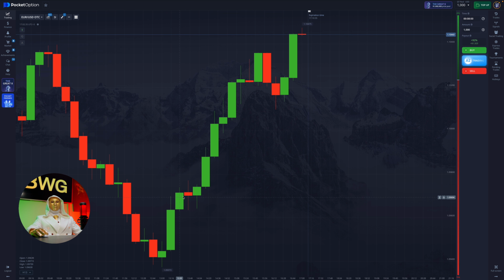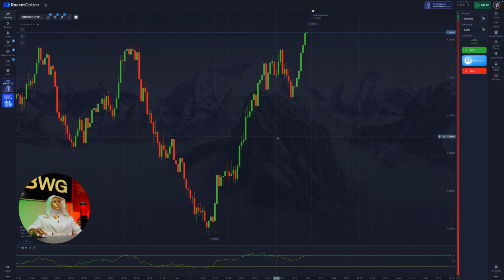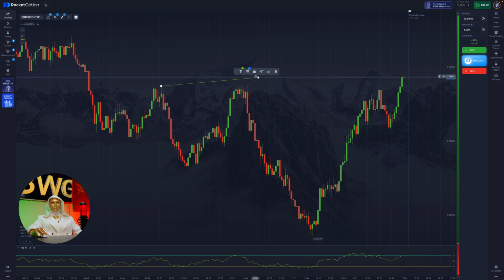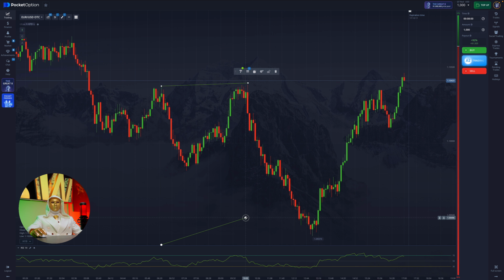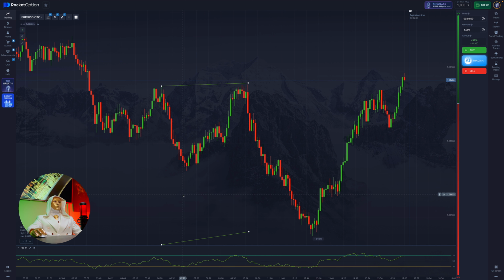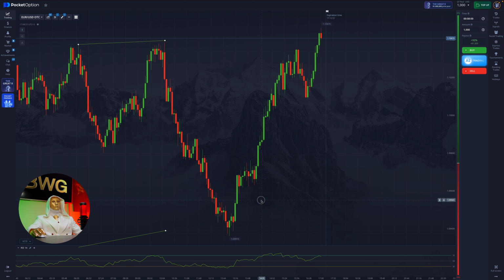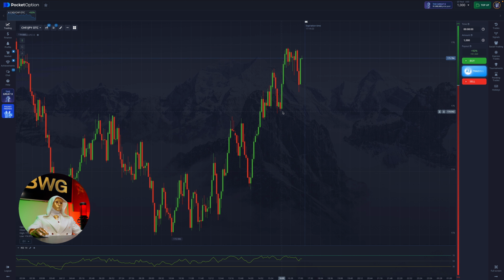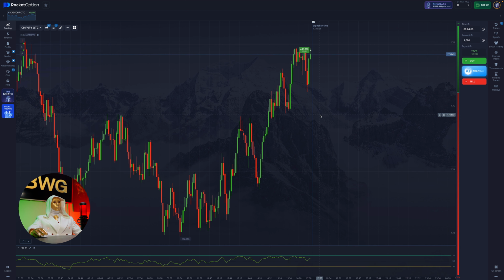RSI DIVERGENCE — THE SECRET 95% OF TRADERS DON'T TALK ABOUT!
RSI divergence is that one signal most traders either don’t notice or don’t know how to use properly.

In this video, I’ll show you:

1.What divergence is in simple terms

2.How to spot it on the chart

3.When to actually enter a trade

4.And how I use it on Pocket Option

Watch closely — this knowledge could change your trading.

⚡️ Want to earn consistently? Get proven signals!